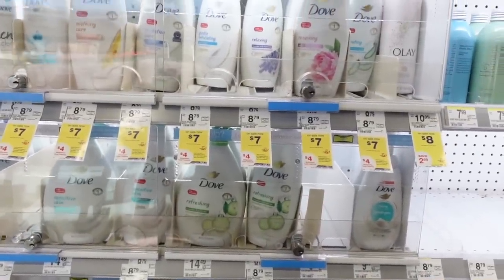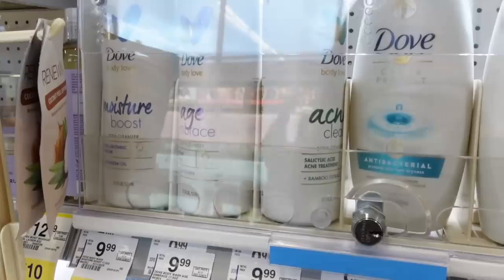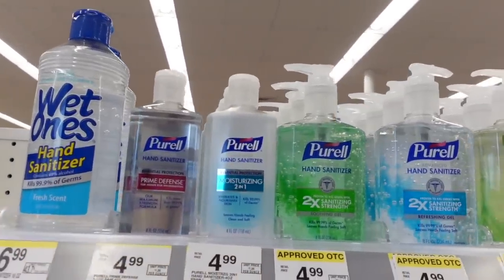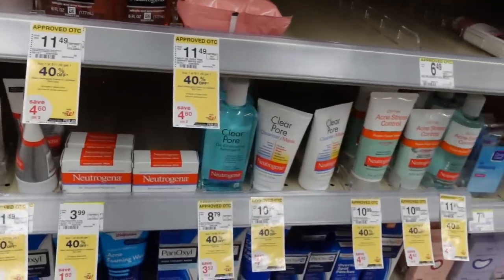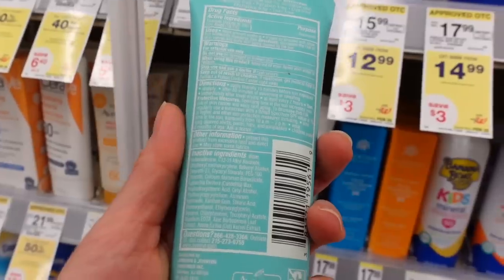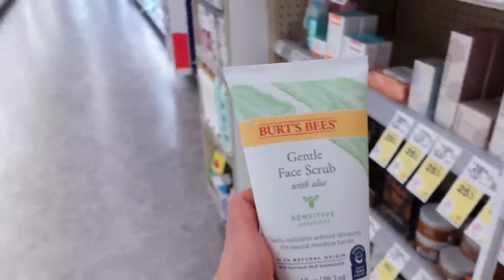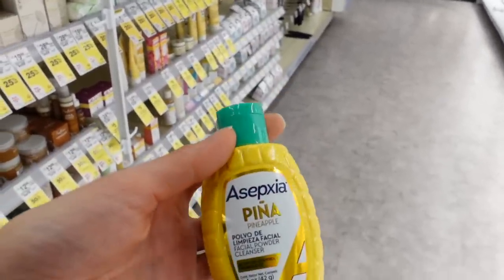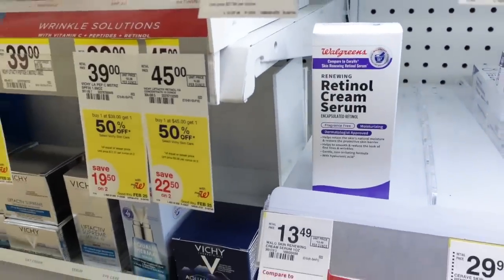NEW DRUGSTORE SKINCARE 2023 🛍 DERMATOLOGIST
NEW DRUGSTORE SKINCARE 2023 🛍 DERMATOLOGIST @DrDrayzday shop with me for skincare at the drugstore. New drugstore skin care and hygiene products you don't want to miss!